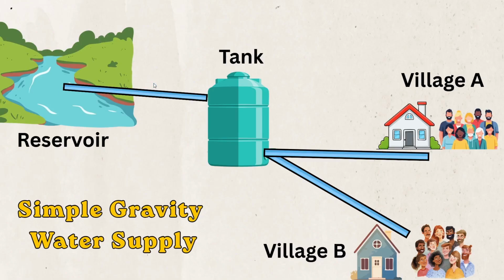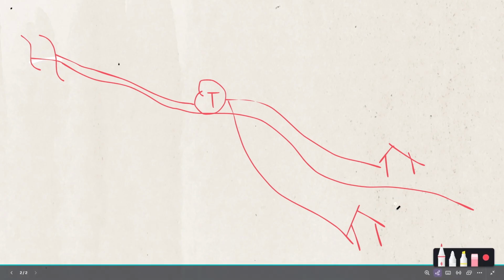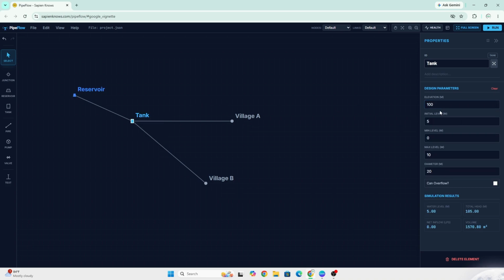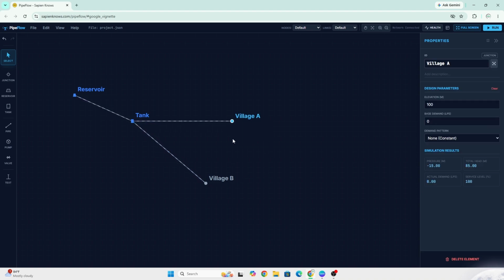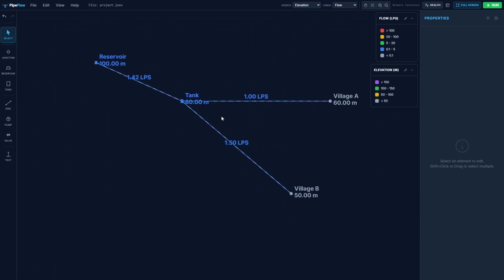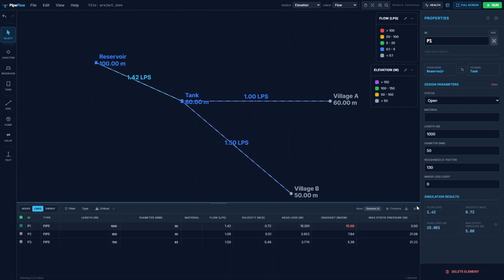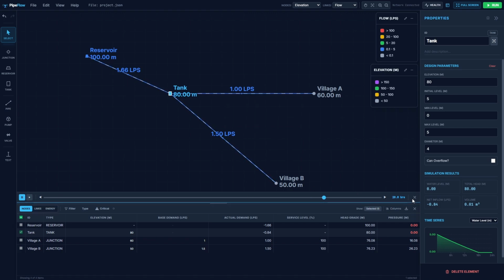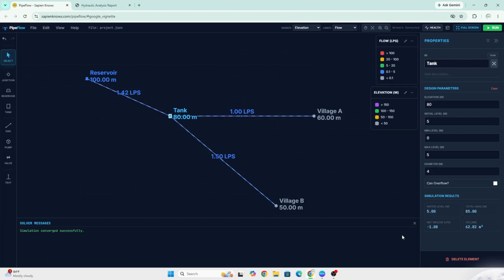Gravity Water Supply Network Design for Beginners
In this video, a simple gravity water supply design is seen. This is composed of a reservoir as a source of water, which was supplied to a storage tank. Then, it was supplied to two villages far apart at different locations.
Here we learned how to prepare a water network model in Pipeflow, an easy, online, free web-based tool to design any water supply project.
Whether you are a civil engineering student, water supply professional, or simply curious about how these systems work, this guide provides a clear and practical introduction to gravity water supply network design.